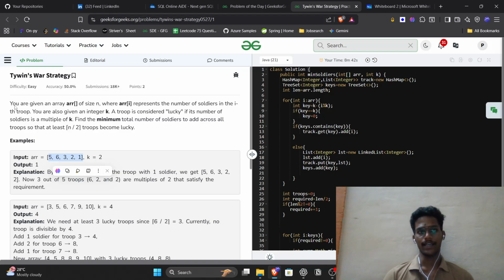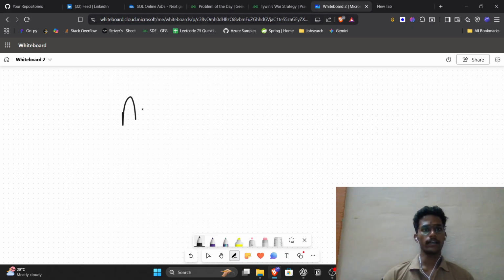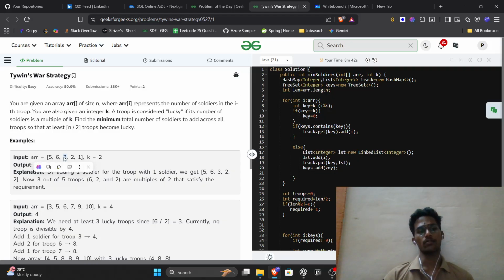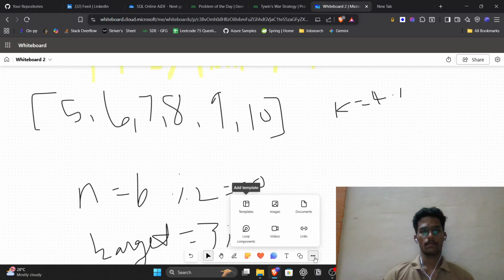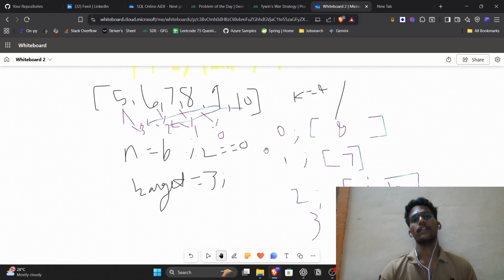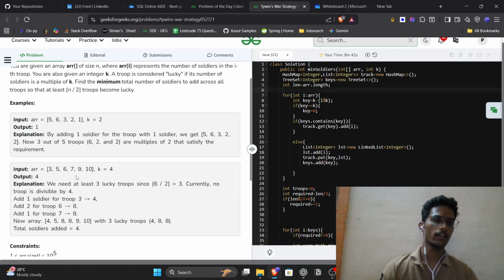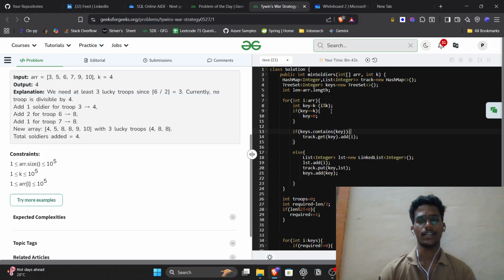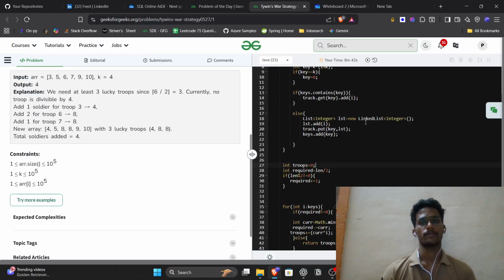🛡️ Tywin’s War Strategy – Java Solution & Approach | Minimum Soldiers to Add (GFG Problem Explained)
YouTube Description:
In this video, I walk you through the "Tywin’s War Strategy" problem from GeeksforGeeks — step by step.
We’ll break down the requirements, understand the optimal approach, and then go through my Java code to solve it efficiently.

Key observations & constraints

Optimized Java approach using HashMap & TreeSet

Step-by-step walkthrough of the solution logic

Example Problem:

text
Input: arr = [5, 6, 3, 2, 1], k = 2
Output: 1
Explanation: Add 1 soldier to troop with 1 soldier → now at least half are lucky.
Topics Covered:

Modular arithmetic

Greedy selection of minimum additions

Data structures in Java (HashMap, TreeSet, LinkedList)